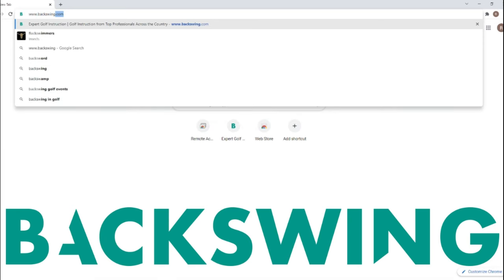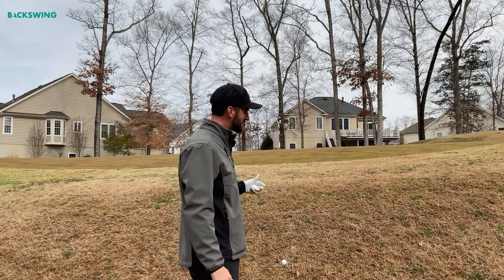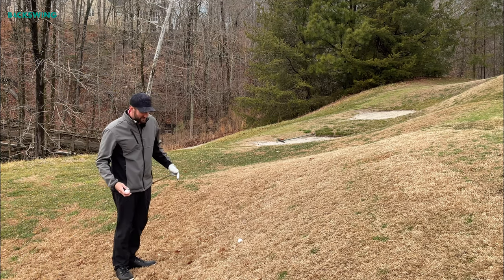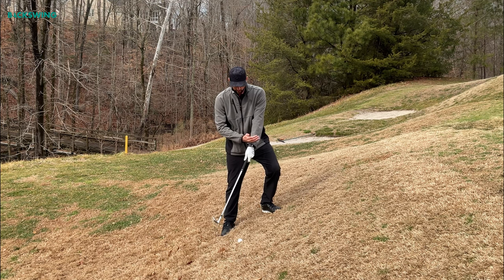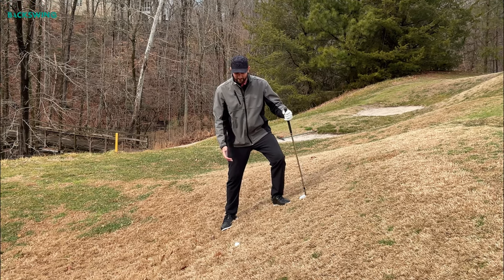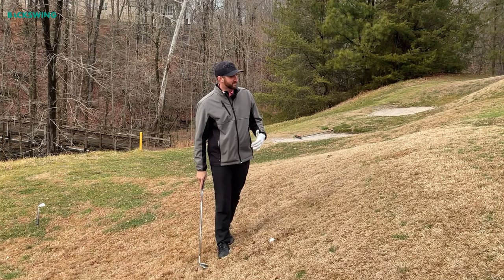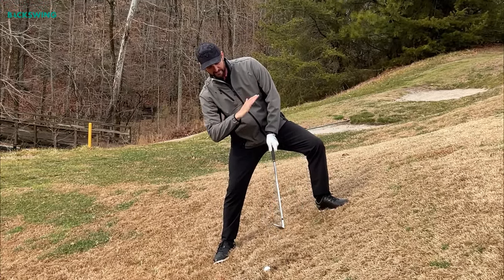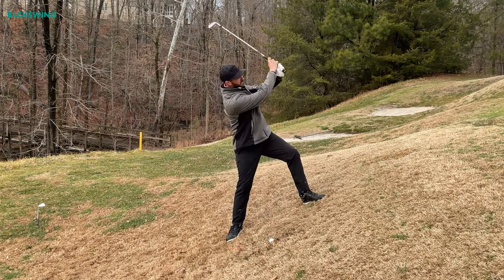Uphill Chip Shot | How to wedge it close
The uphill chip shot can cause distance control issues.  If you learn your options, how to adjust your setup position, and how to execute the shot - it gets much easier to wedge it close from here.  Watch the video to learn how to hit the shot and how to control distance.